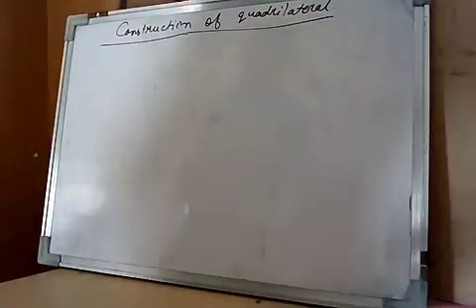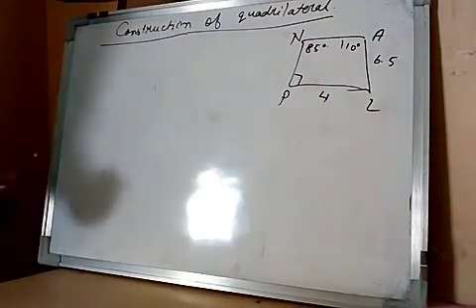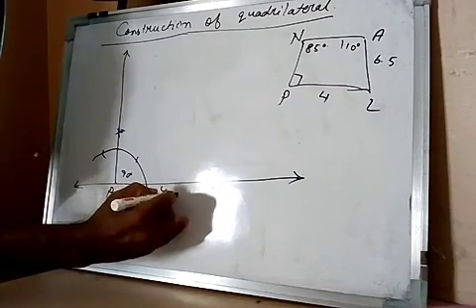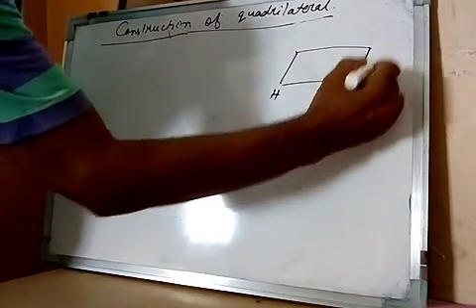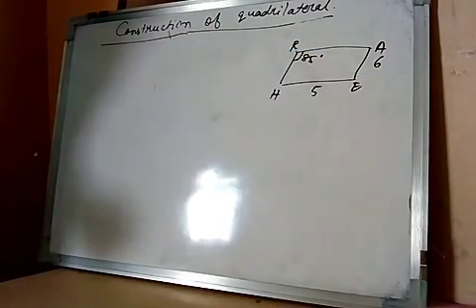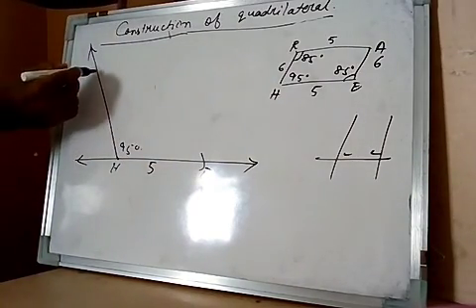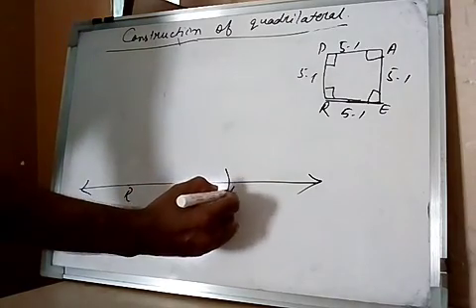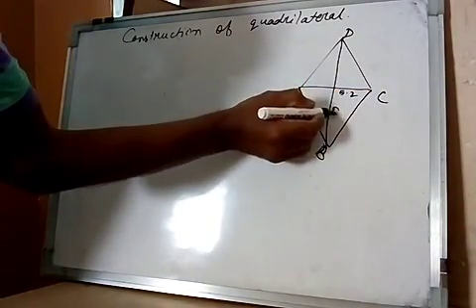Construction of quadrilateral by using angle sum property of quadrilateral.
Construction of special quadrilateral.